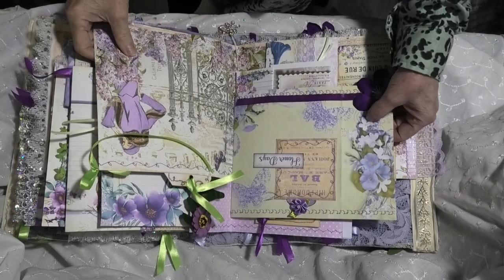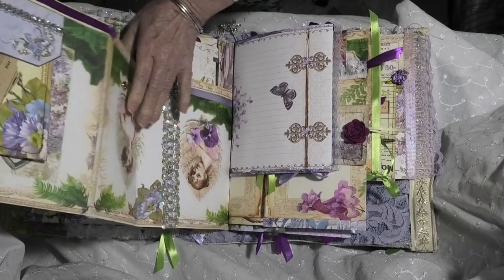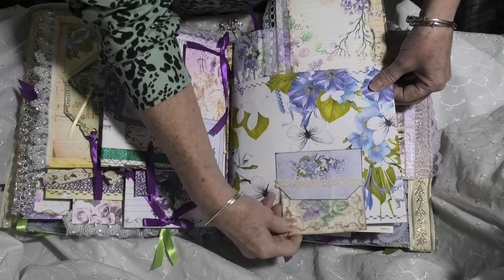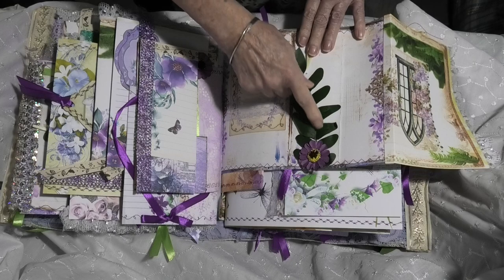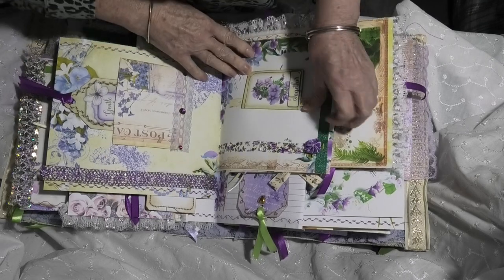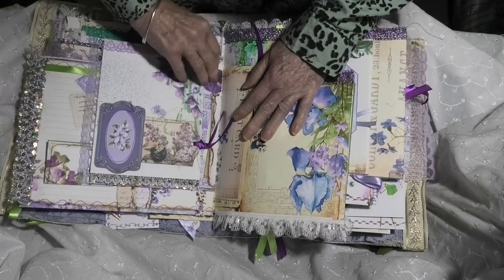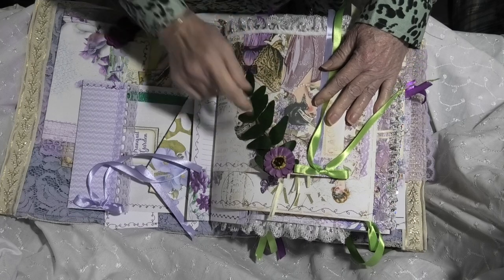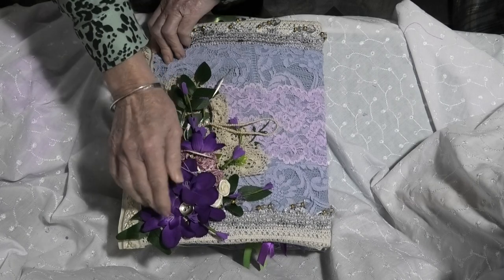The grand finale of the lap book tutourial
She is finally finished with all the ephemera ribbons and charms. She is beautiful.

this is my new store where you can purchase items for sale. Copy and paste this into your web browser or search and it will take you there. There is a gallery of past journals I have made as well.

I have had a few people wondering how I do this type of Journal/Lapbook. This is how I do it. A WARNING this is definetly not easy, so be prepared to have a struggle, but pleased with your first attempt. I have done this tutourial in sections, as I am making this one for sale on Etsy.